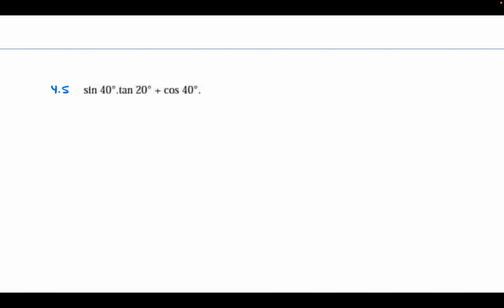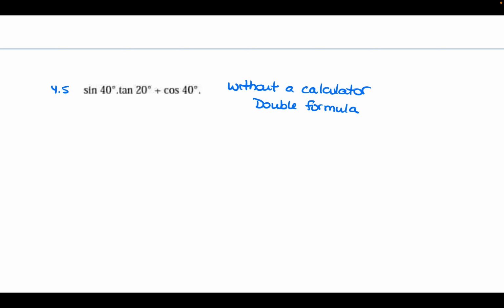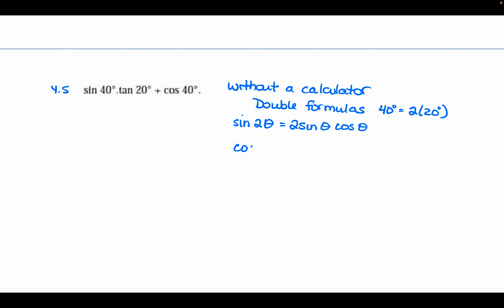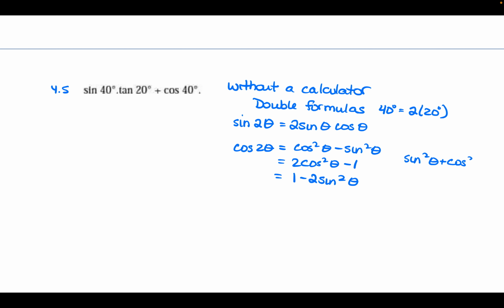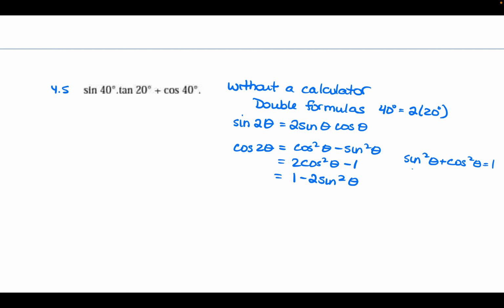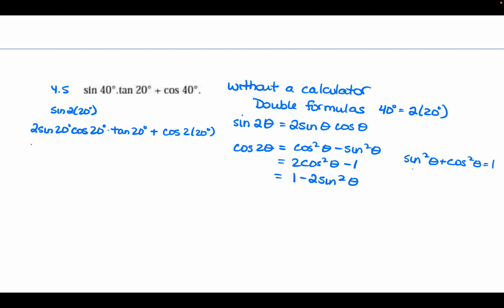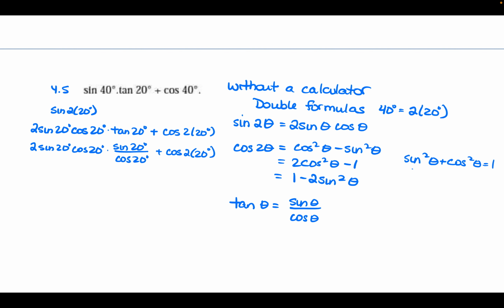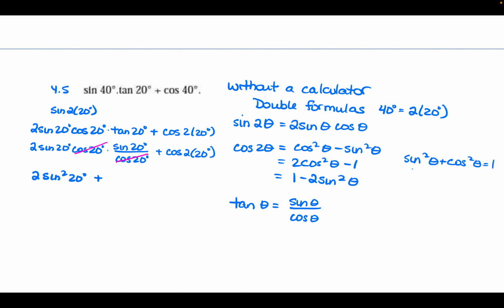Trigonometry Gr 12 4 5